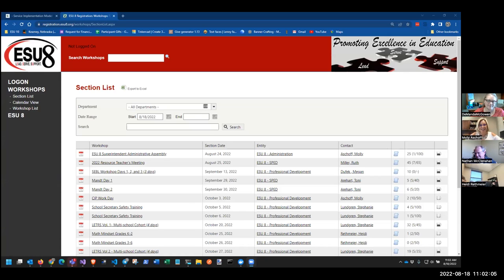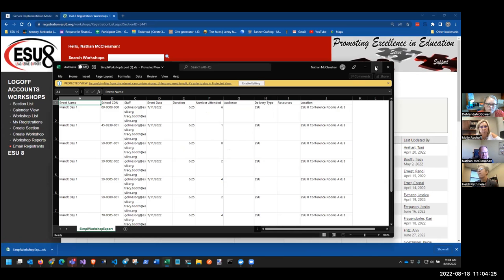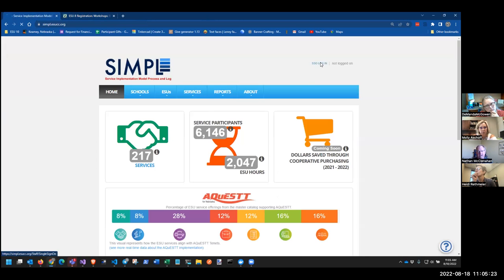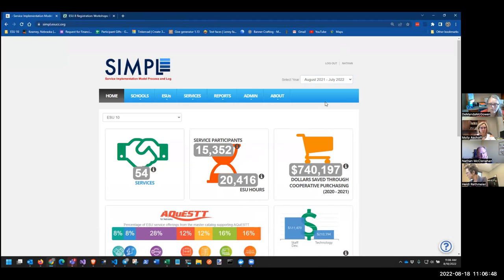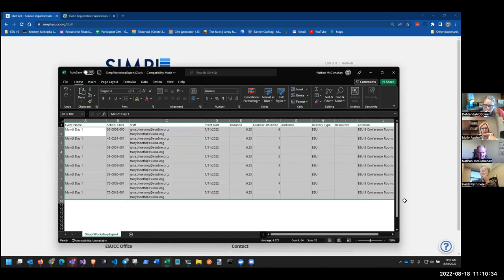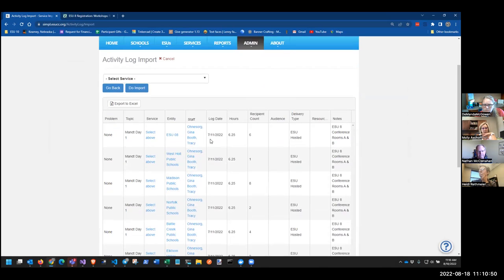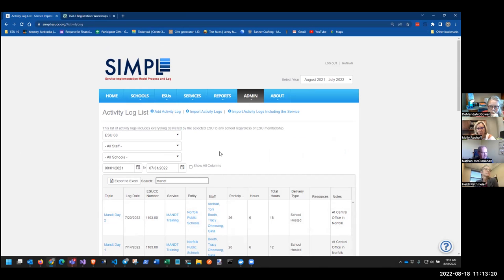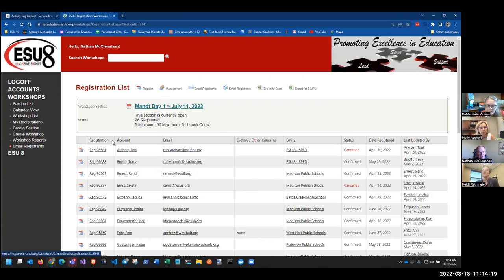ODIE to SIMPL Export